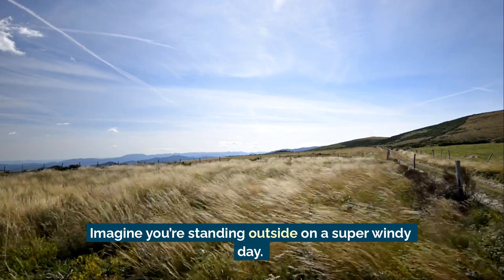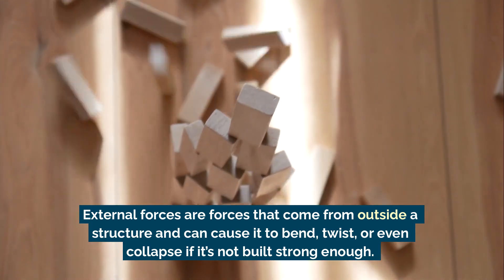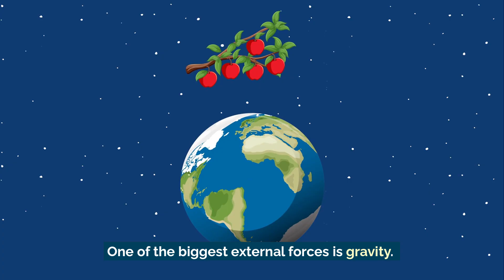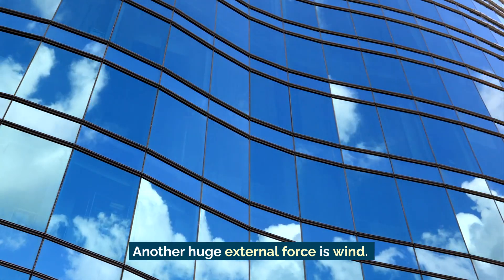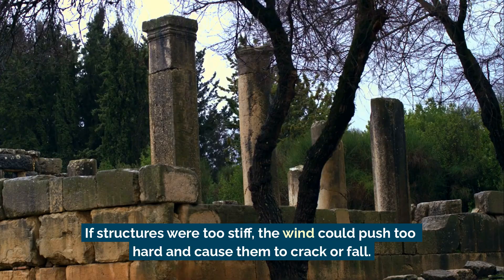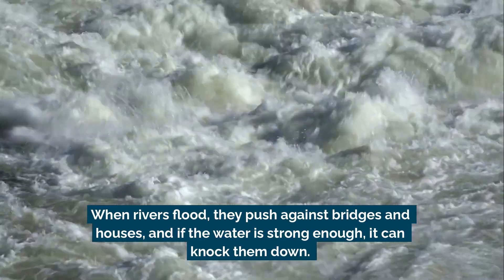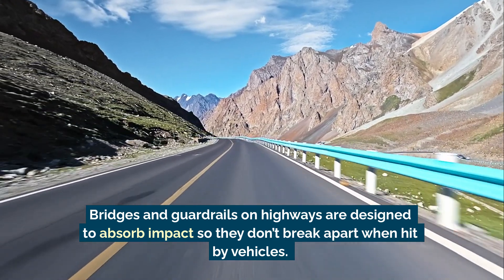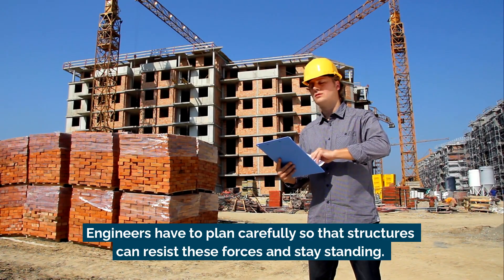External Forces Acting on Structures | Science Lesson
What makes a bridge sway or a skyscraper stand strong? 🌬️🌊

External forces like wind, water, and gravity act on structures every day. If we don’t build carefully, those forces can bend, twist, or even destroy!
Learn how engineers design structures to stand tall against everything the world throws at them.